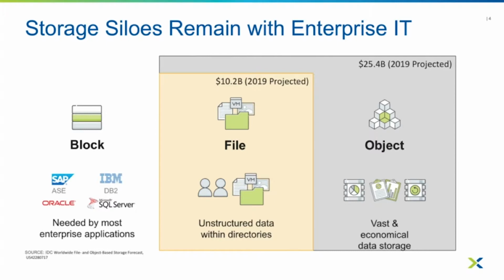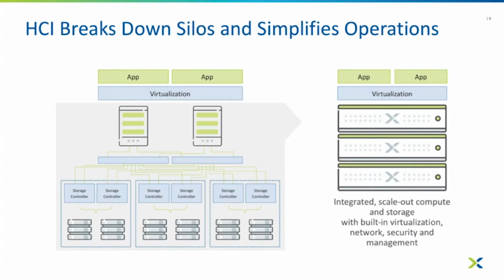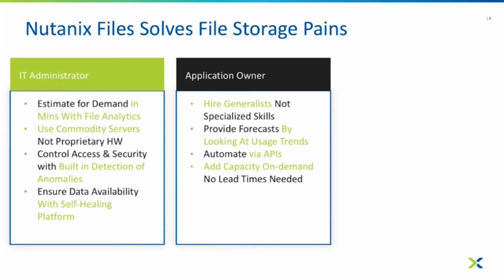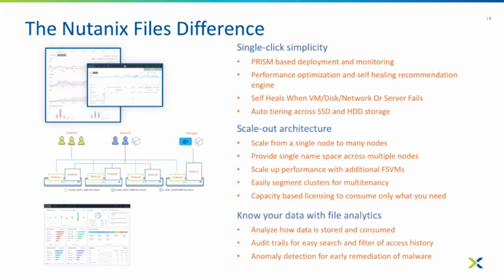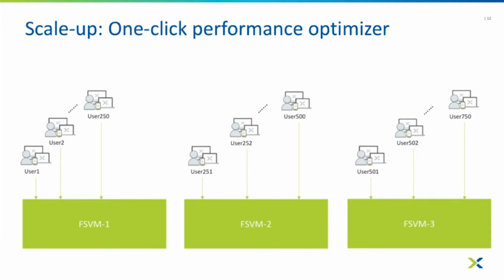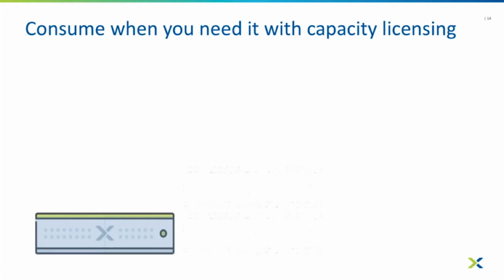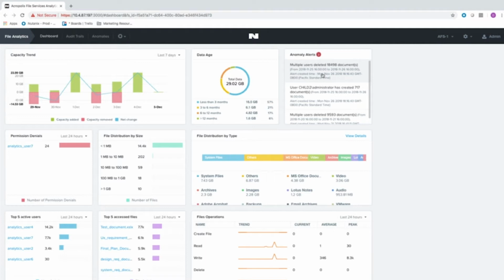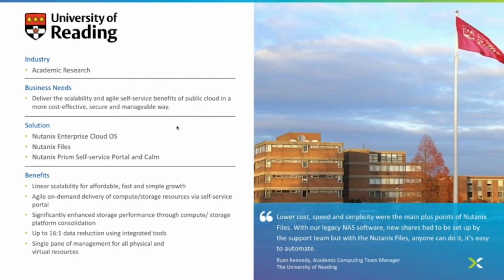Bringing File Services to the Hyperconverged Enterprise Cloud with Nutanix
The unstructured data problem is real. Some organizations have file servers strewn about to try to capture it all while others use file services provided on storage arrays.  According to some estimates, 80% of unstructured data will be stored on distributed file and object storage within the next two years.  As organizations continue to ingest vast quantities of data, old methods break down. What’s needed today is a robust file service that scales as quickly as an organization grows and without difficulty.

This is where Nutanix Files comes in.  Nutanix Files is a software-defined scale-out storage solution that supports a wide range of use cases, including Linux support and Windows home directories, user profiles and department shares.  No longer do you need a separate server or NAS device for user files!

If you’re running a VDI environment or you’re a storage admin, this event will speak right to your key pain points.  If you’re in healthcare, insurance, the legal space, or financial services, you’ll discover how you can quickly solve critical file challenges you may be experiencing.